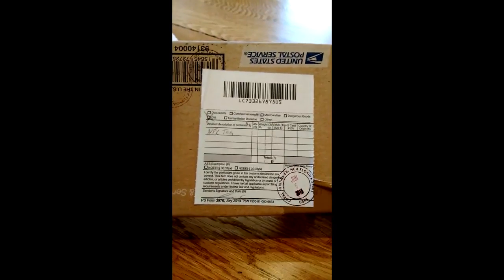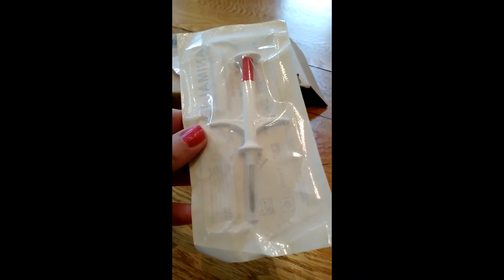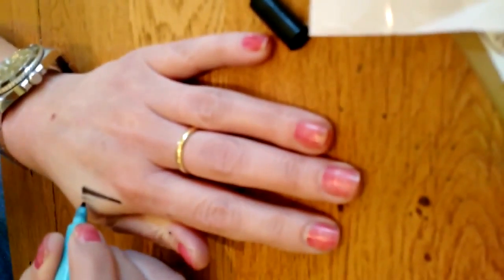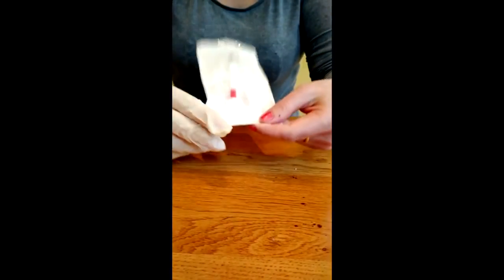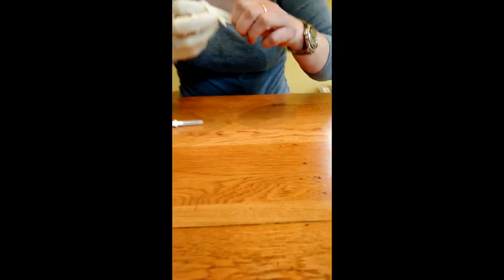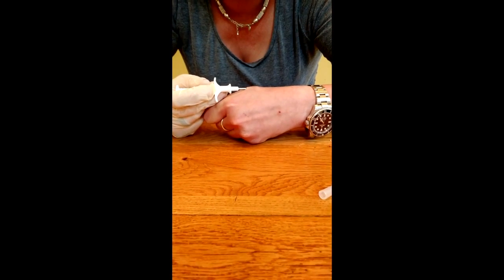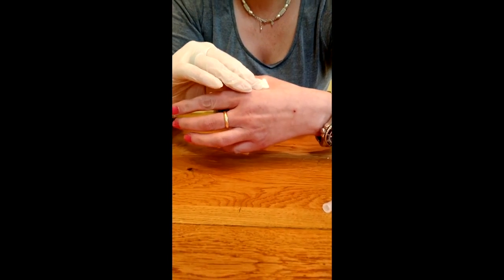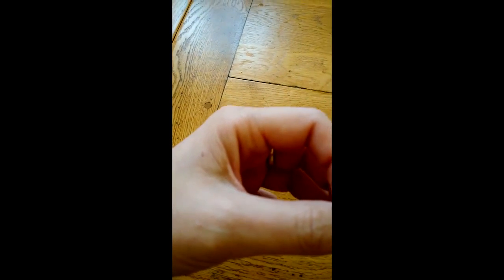Иньекция NFC метки NTAG216 в руку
Демонстрация имплантации метки NTAG216 в руку.
Не пытайтесь повторить. Опасно для здоровья.